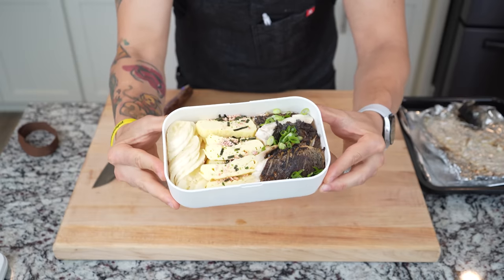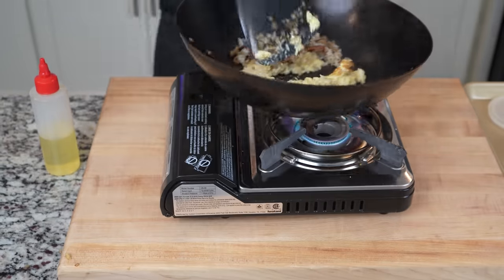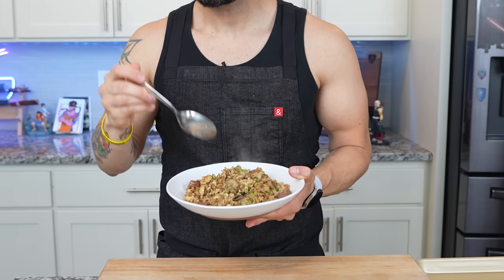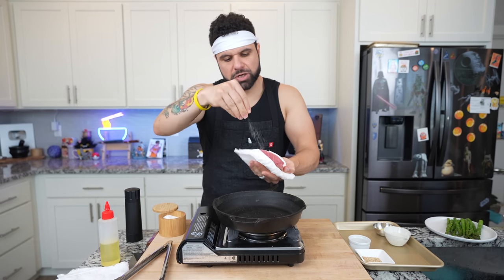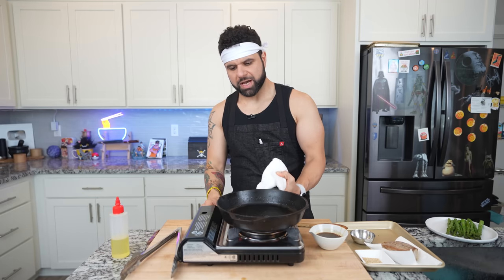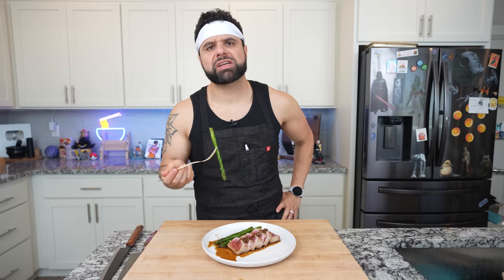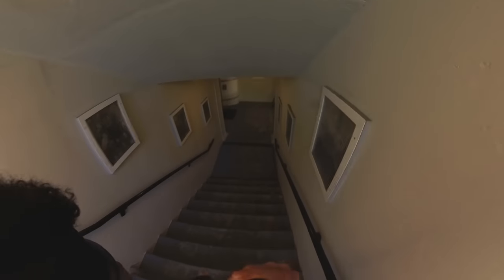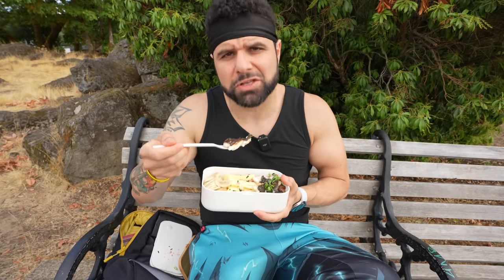I Ate and Trained like Sanji from One Piece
I take on one of the most powerful Straw Hat Pirates, Sanji. He is a master in the kitchen and the battlefield and is one of my favorite Straw Hats. Because let's be honest, the Straw Hats would starve without him.

-Sanji Cookbook